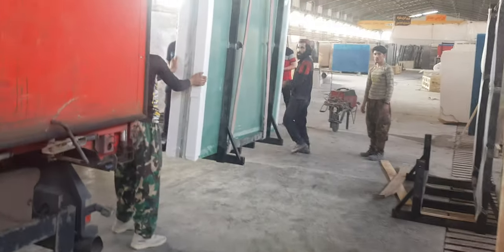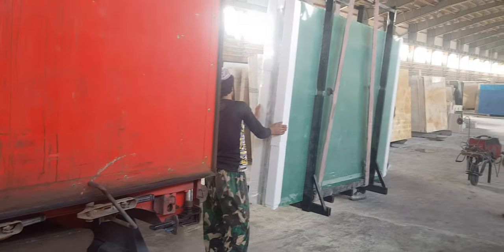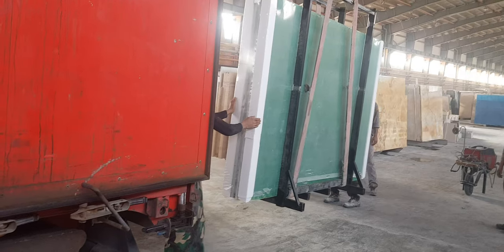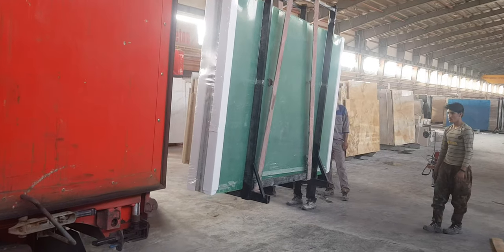Green Onyx Marble Natural Stones Slabs & Tiles for Hotel and Villa Decoration Transparent Polished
When talking about Green Onyx Marble Slabs & Tiles, the words of praise never end. Smooth texture gives a smoothing effect to the eyes and touch thus using this Green Onyx Marble gives a completely different experience for customers.

Dark pure Green Onyx Marble, which is supplied by Onyx&Marble Company, has high quality with the best price and it is exporting to different countries such as, USA, all over EU and Europe - UK, France, Italy, Switzerland, Bulgaria, Serbia, Poland, Czech republic, Slovakia, Slovenia, Germany, Denmark, Ireland, Spain, Malta, Sweden, Norway, Baltic countries, Austria, Australia and many others . The Green Onyx Marble Slabs has a transparent background that makes it a favorite of all designers looking for a standout material for feature spaces like bars, hotels, villas, reception counters or bathroom suites.  Onyx&Marble Company's Dark and pure Green Onyx Marble slabs is a unique in the world and different from any Green Onyx Marble stones from other origins.

Best Regards
Onyx&Marble Company Bulgaria Limited
Bourgas, 8000, EU-Bulgaria.

Limestone Slab,
Onyx Block,
White Marble,
Turkey Marble,
China Granite,
stone,
Granite,
Marble,
Slate,
Quartz Stone,
quartz,
Tombstone,
China Slate,
onyx,
G603,
Tile,
Block,
Sandstone,
G654,
Slab,
Calacatta Quartz,
Zimbabwe Granite,
Granite Tile,
G682,
G687,
Basalt,
iran,
Marble Slabs,
Blue,
Granite Slab,
G664,
Monument,
Marble Block,
White Granite,
Marble Slab,
quartzite,
G633,
Shanxi Black,
ytam,
Marble Tile,
G655,
travertine,
Limestone Tiles,
G623,
Granite Slabs,
White Marble Slab,
Zimbabwe Granites,
India Sandstone,
Slate Tile,
Travertine Tiles,

Polished Onyx Floor Tiles,

Wall Tiles Turkey,

Wall Tiles Iran,

Wall Tiles Bulgaria,

Wall Tiles Europe,

Onyx Tiles Slabs,

Onyx Tiles,

Onyx Slabs,

Onyx Floor Tiles,

Onyx Wall Tiles,

Green Onyx Tiles Turkey,

Green Onyx Tiles Iran,

Green Onyx Tiles Bulgaria,

Green Onyx Tiles Europe,

Green Onyx Tiles,

Green Onyx Slabs Turkey,

Green Onyx Slabs Iran,

Green Onyx Slabs Bulgaria,

Green Onyx Slabs Europe,

Green Onyx Slabs,

Blue Onyx Tiles Turkey,

Blue Onyx Tiles Iran,

Blue Onyx Tiles Bulgaria,

Blue Onyx Tiles Europe,

Blue Onyx Tiles,

Blue Onyx Slabs Turkey,

Blue Onyx Slabs Iran,

Blue Onyx Slabs Bulgaria,

Blue Onyx Slabs Europe,

Blue Onyx Slabs,

White Onyx Tiles Turkey,

White Onyx Tiles Iran,

White Onyx Tiles Bulgaria,

White Onyx Tiles Europe,

White Onyx Tiles,

White Onyx Slabs Turkey,

White Onyx Slabs Iran,

White Onyx Slabs Bulgaria,

White Onyx Slabs Europe,

White Onyx Slabs,

Honey Onyx Tiles Turkey,

Honey Onyx Tiles Iran,

Honey Onyx Tiles Bulgaria,

Honey Onyx Tiles Europe,

Honey Onyx Tiles,

Honey Onyx Slabs Turkey,

Honey Onyx Slabs Iran,

Honey Onyx Slabs Bulgaria,

Honey Onyx Slabs Europe,

Honey Onyx Slabs,